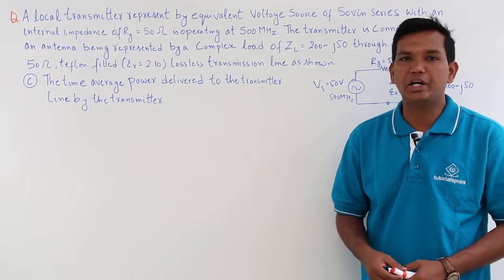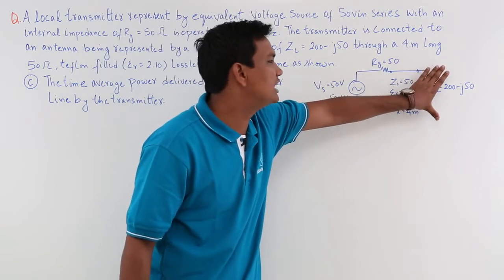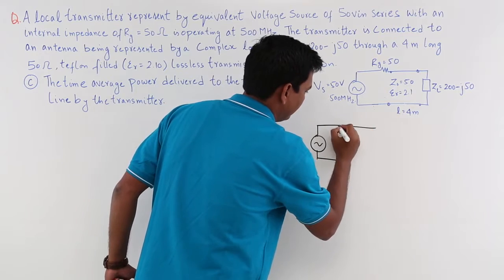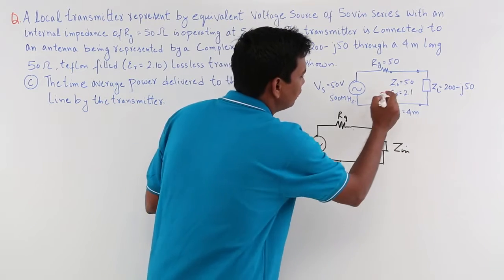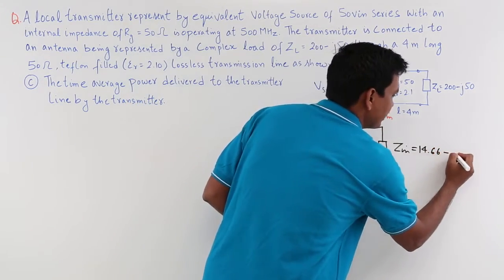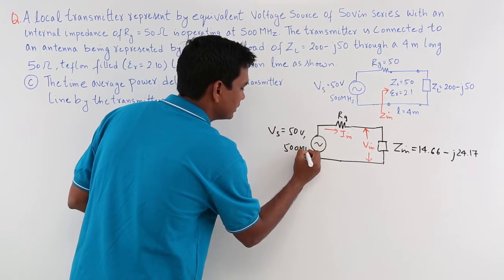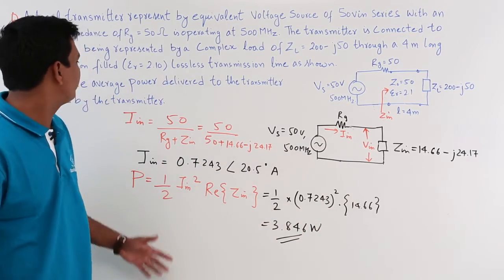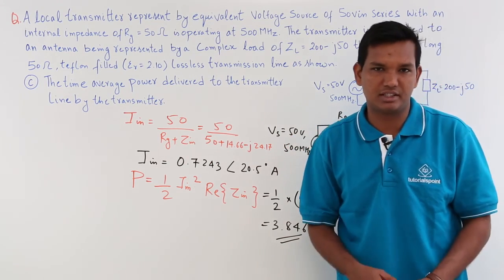Average Power Transmission Line Numerical Example